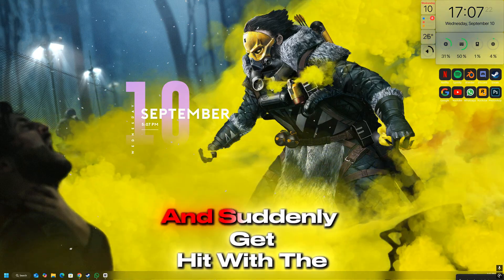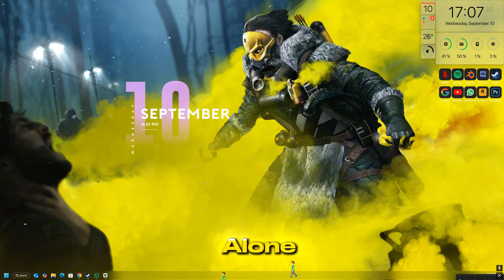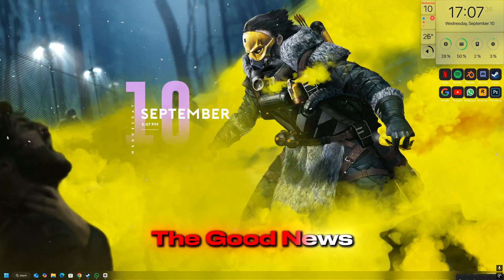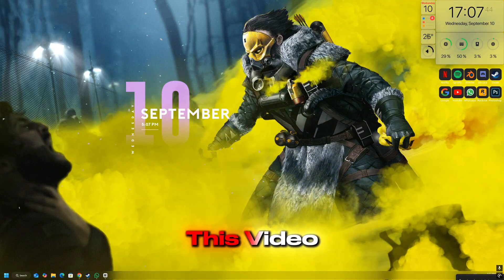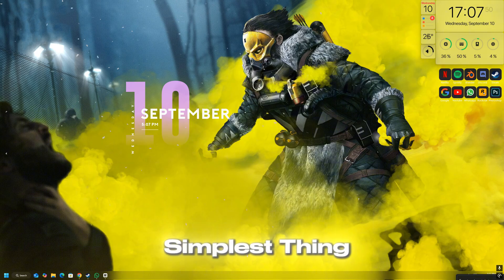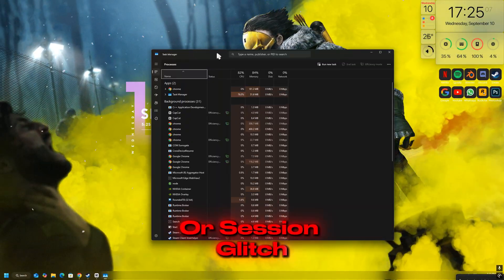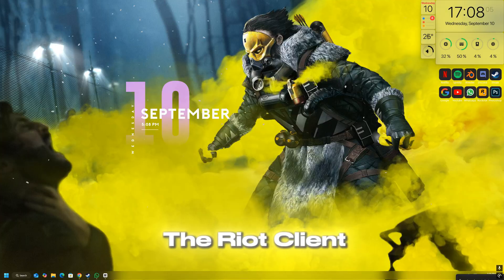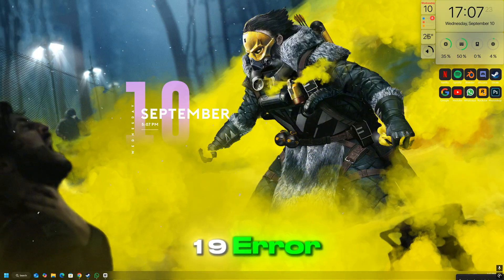🔥 Fix “Something Unusual Has Happened” & RGIOP-99019 Error in 2XKO | Easy Solutions 2025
Are you getting the “Something unusual has happened” error or the RGIOP-99019 error while trying to play 2XKO? Don’t worry—you’re not the only one facing this issue. In this video, I’ll guide you through simple and effective solutions to fix these errors and get back into the game quickly.

✅ Works on PC
✅ Step-by-step troubleshooting
✅ Fixes both RGIOP-99019 & “Something unusual has happened” error